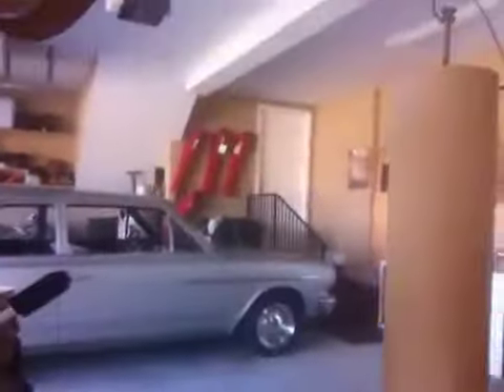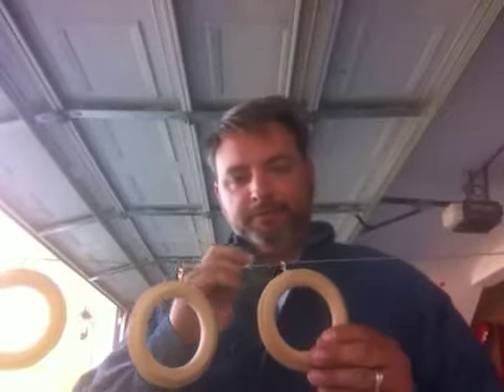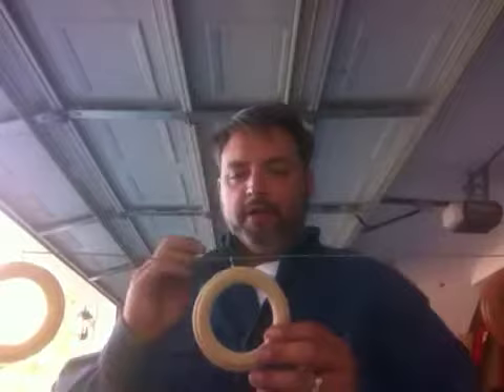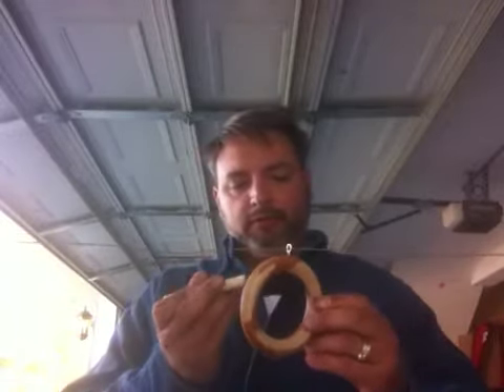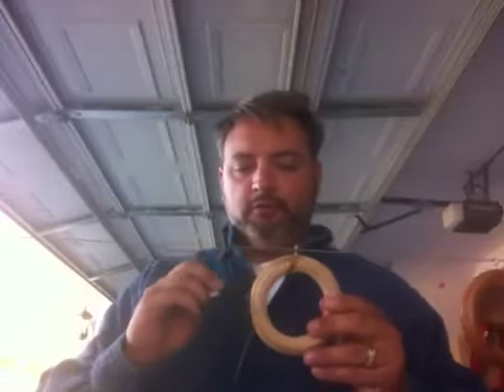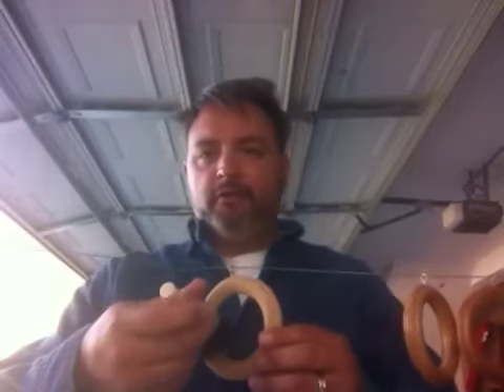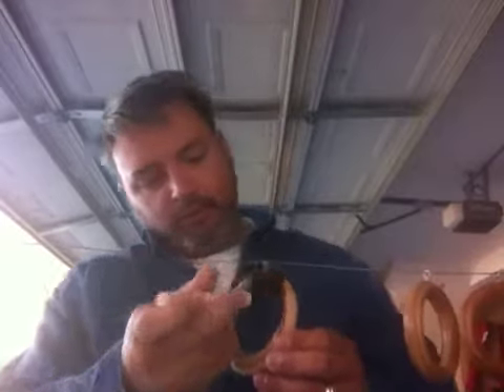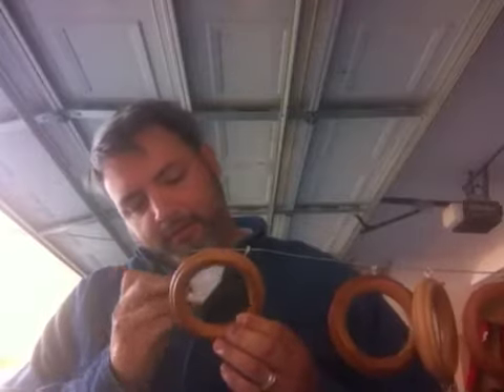Prep the curtain rings with advise for men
I've got it figured out. SHHHH don't tell the women folk. Lol.